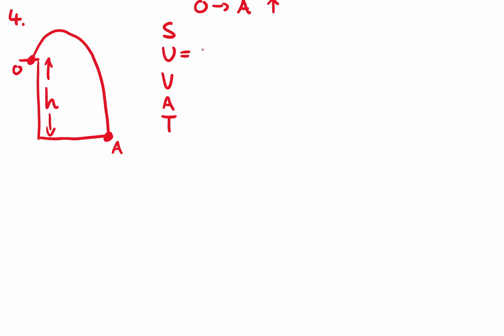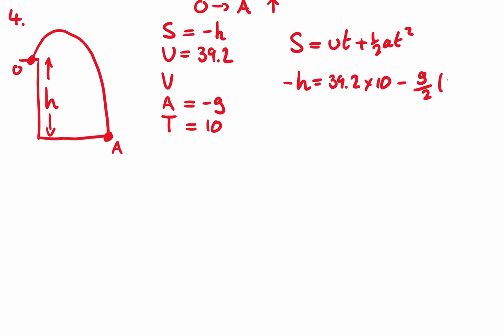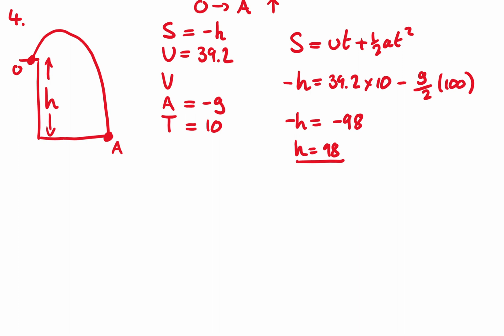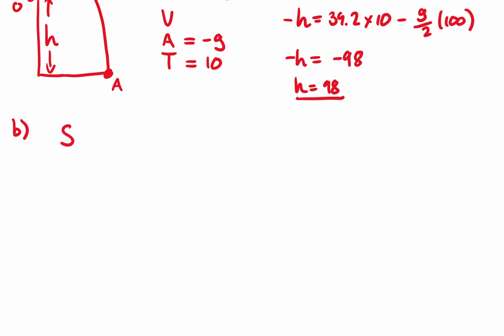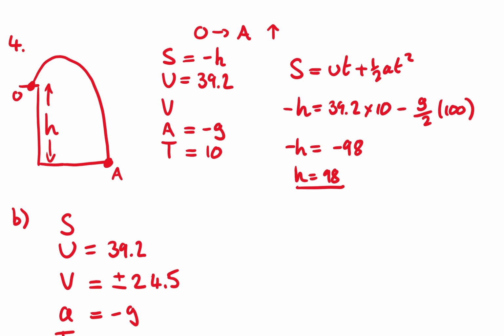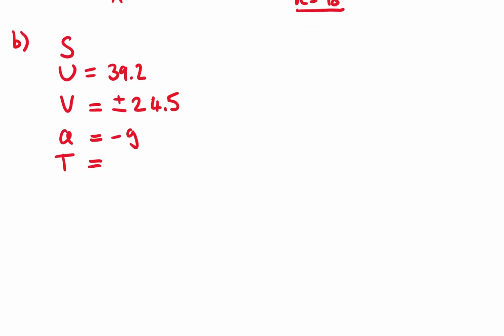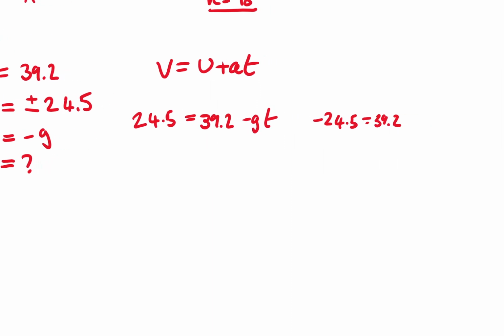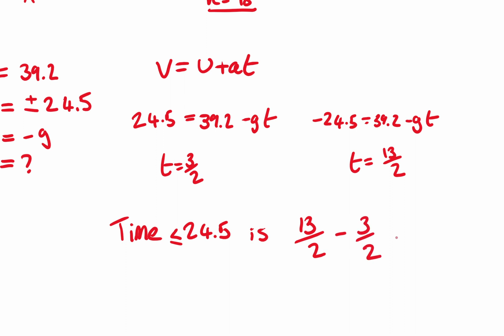Applied 23 Y2 Q4